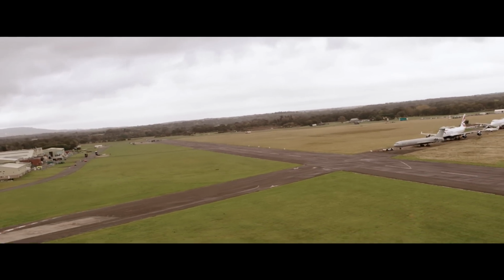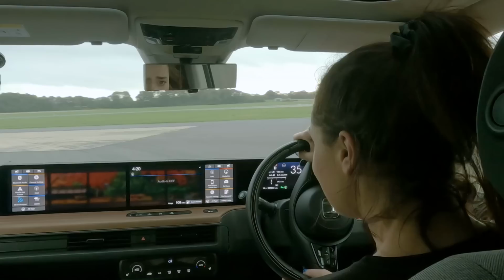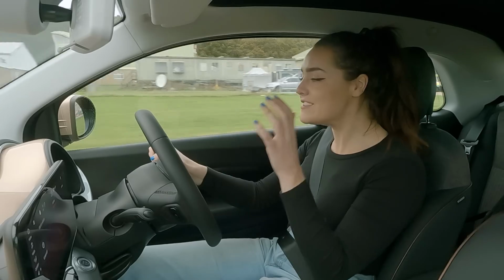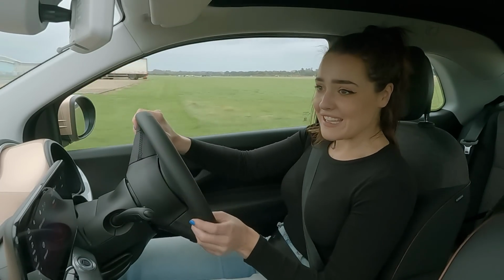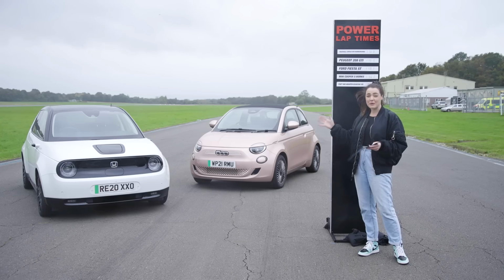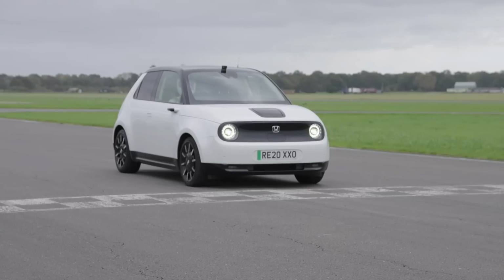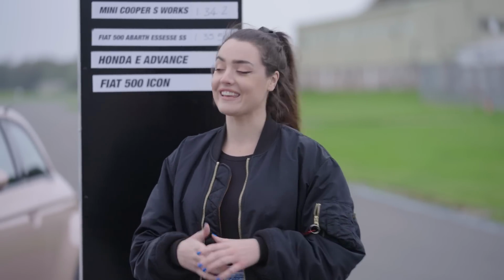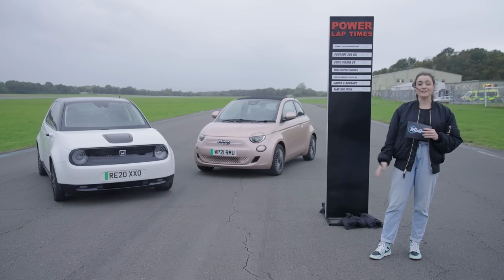RETRO EVs: Honda e Advance vs Fiat 500 Electric | Stig's Garage ft. Becky Evans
Electrification is clearly the future for small city runarounds. However, some manufacturers are looking to the past for design cues - in a good way...

The Honda e has dinky dimensions and doe eyes, reminiscent of its 80s ancestor, the Honda City. Underneath its retro exterior, it has a 35.5kWh battery and an electric motor that produces 152bhp. The Fiat 500 Electric looks like... well, a Fiat 500 - a tried and tested shape which has barely changed since the 50s. It doesn't have as much power as its Japanese rival (116bhp) but it does come in almost 200kgs lighter.

These arent The Stig's standard track weapons of choice, but they should make for an interesting race. Join Becky Evans by predicting which car you think will be fastest around the Top Gear Test Track 👇